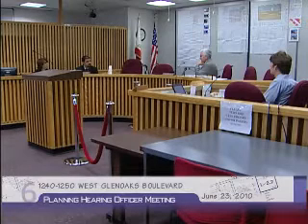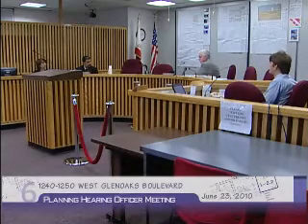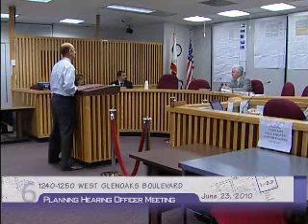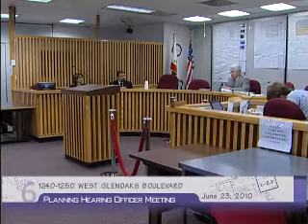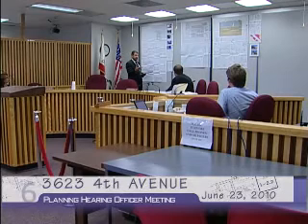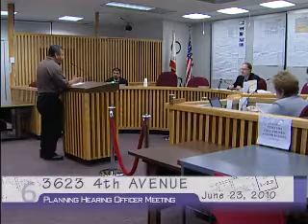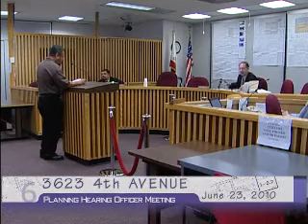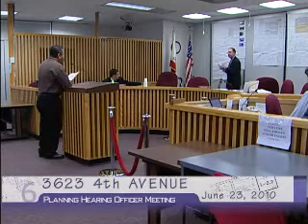2010-06-23 - Glendale Planning Hearing Officer Meeting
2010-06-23 - Glendale Planning Hearing Officer Meeting